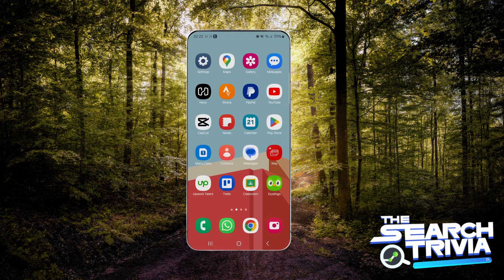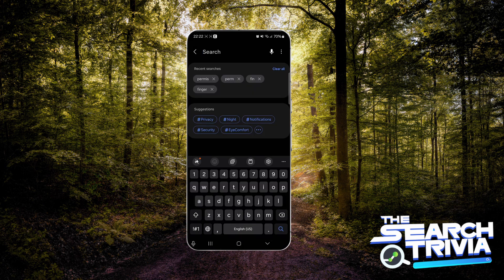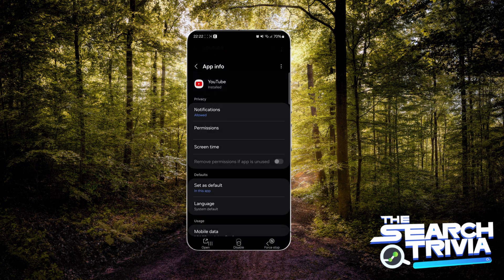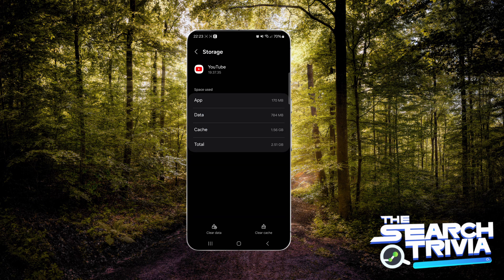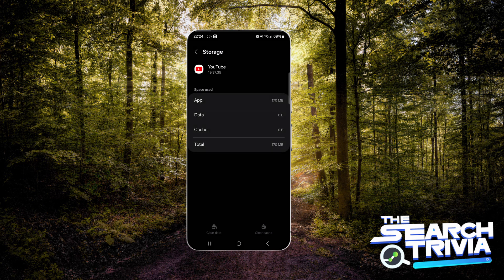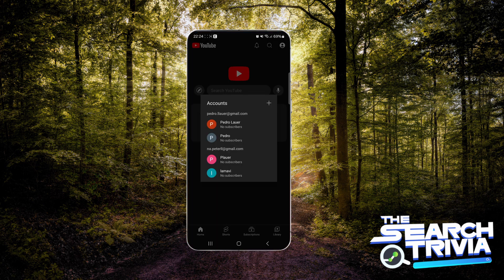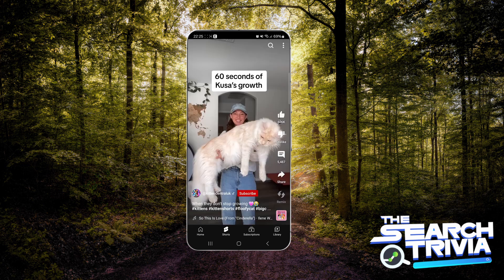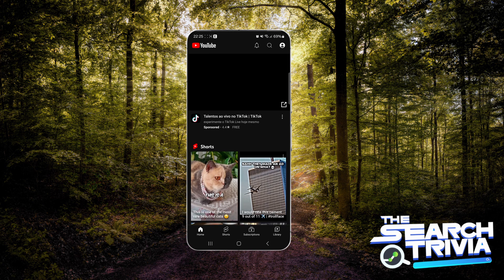How to Sign Out From Youtube on Samsung Phone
In this video I'll show you How to Sign Out From Youtube on Samsung Phone